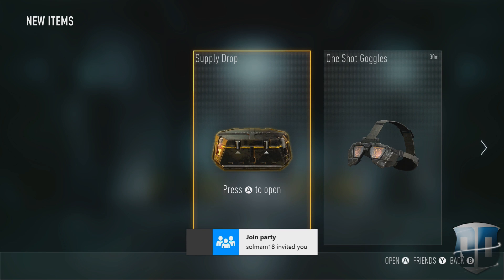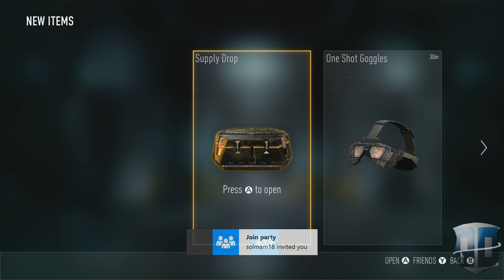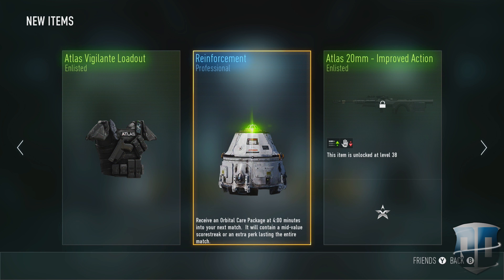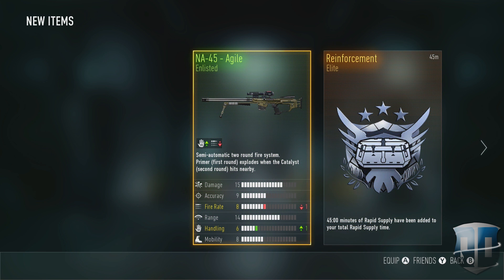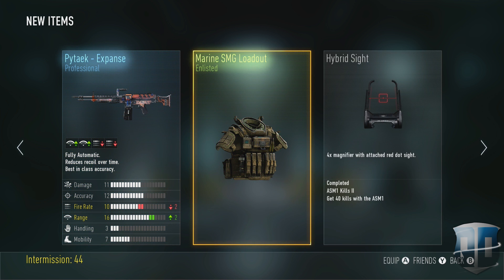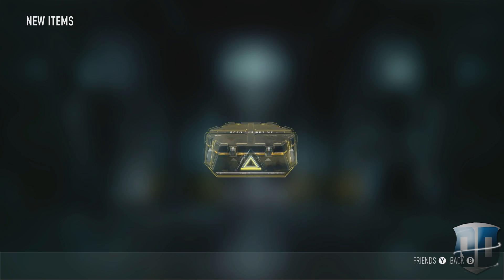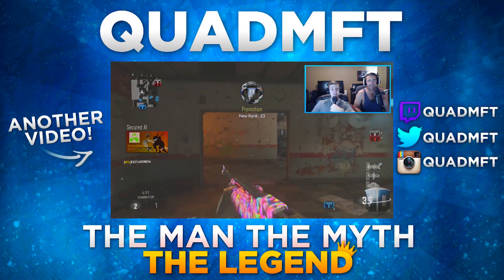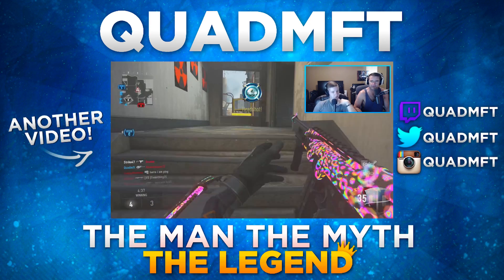DOUBLE ELITE! HBRA3 ROYALTY ELITE - Advanced Supply Drops Opening! (COD AW)